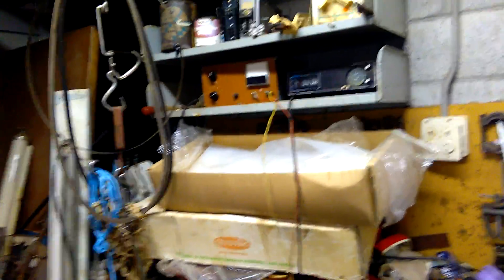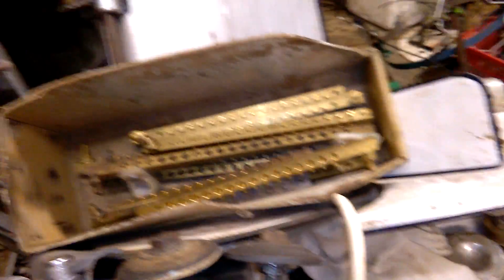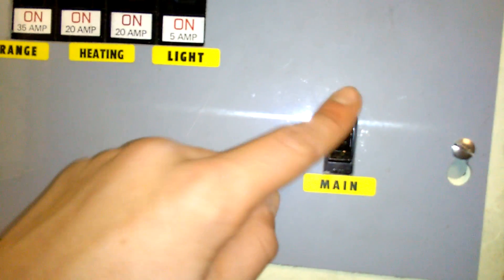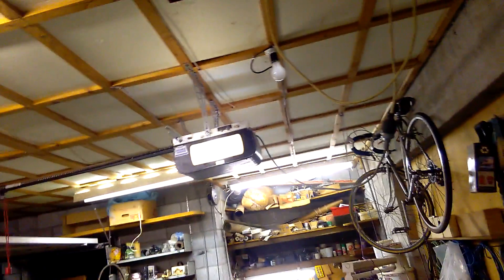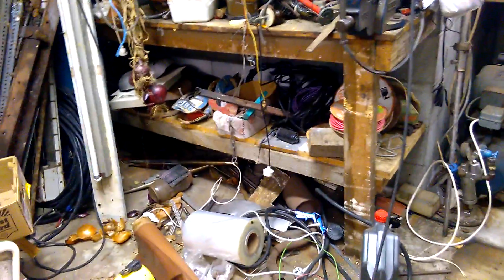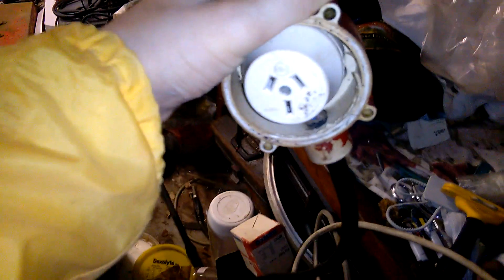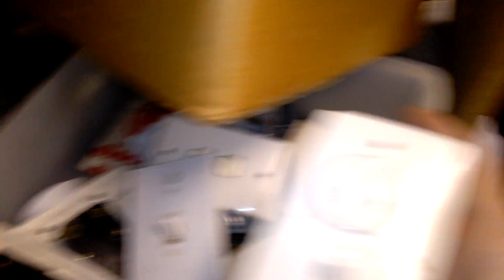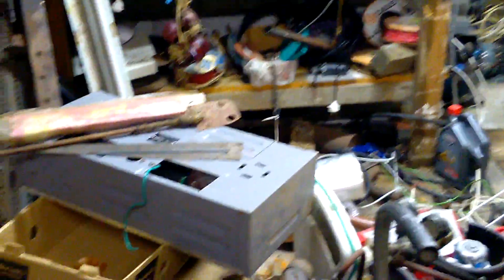The garage tour pt1